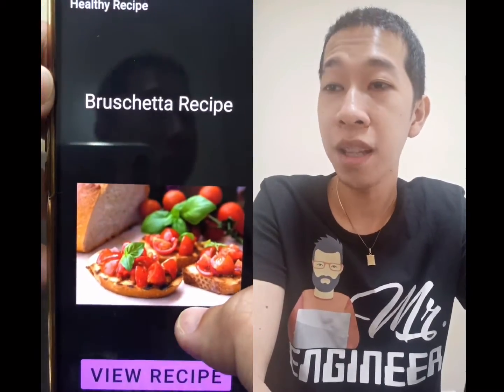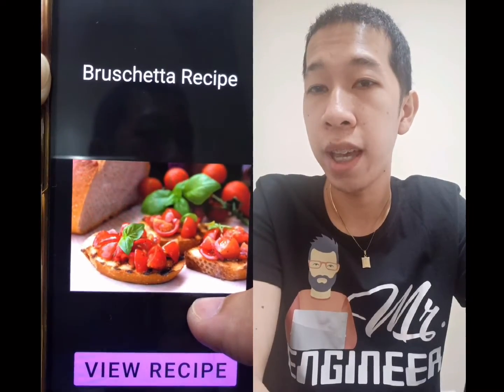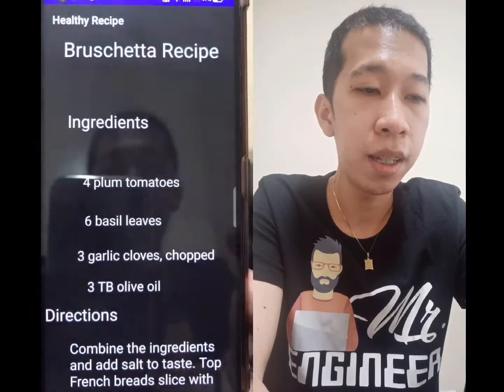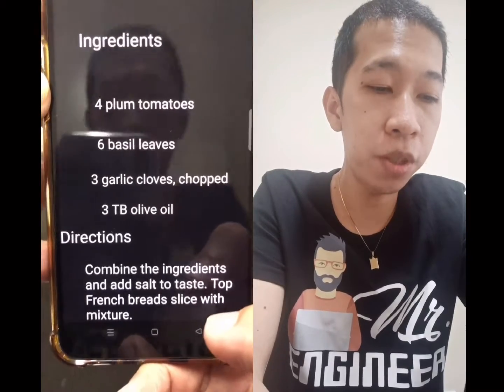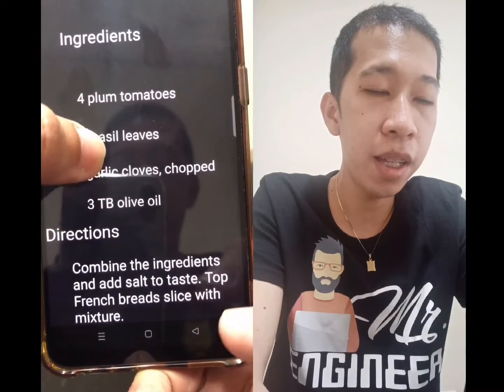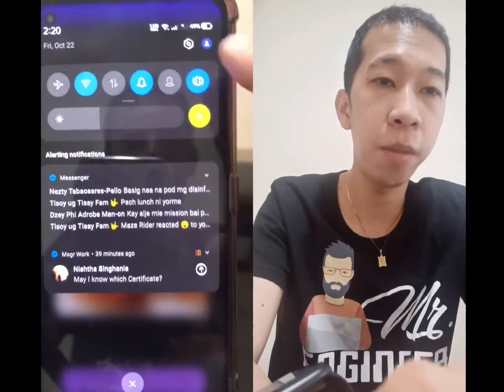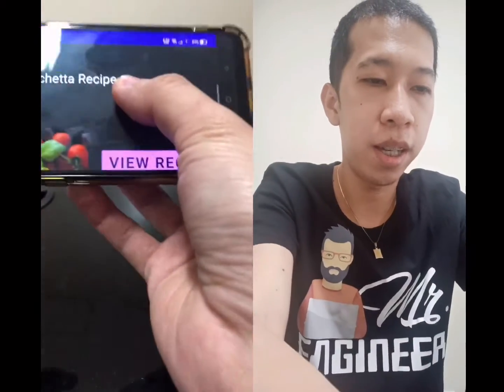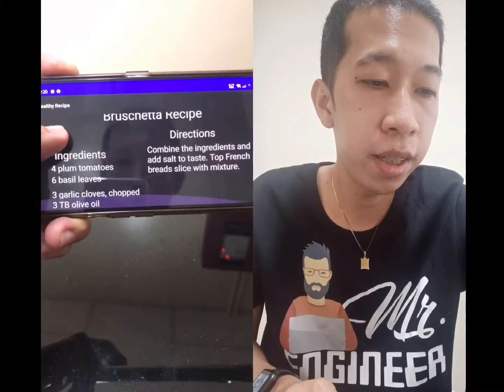Healthy Recipes | Developing Basic Android App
Activity No. 1 | MIT 303 | NDDU-MIT

Creating an Android App using Android Studio.